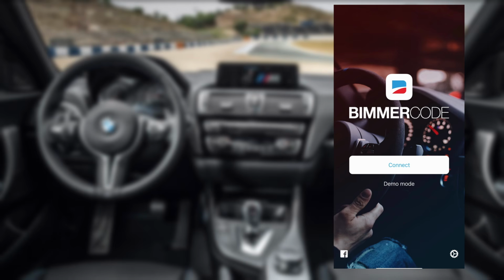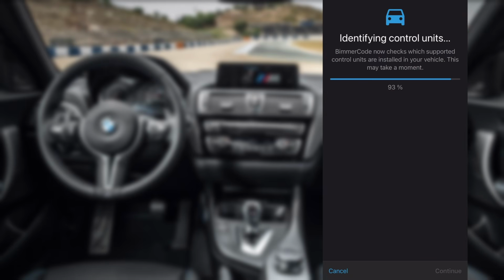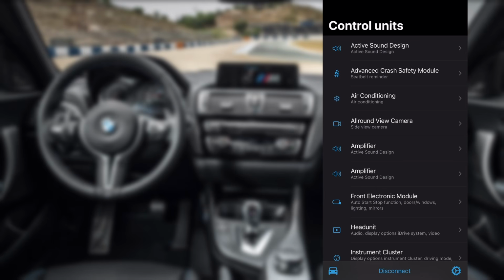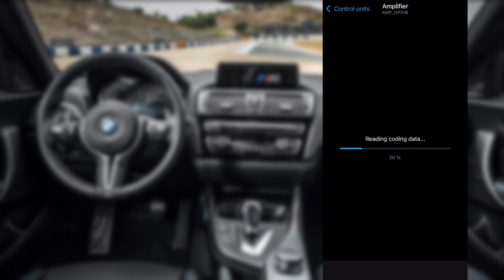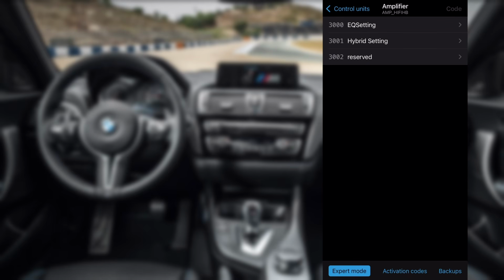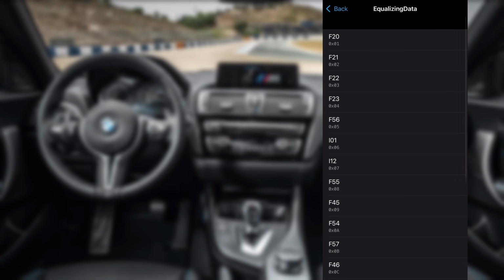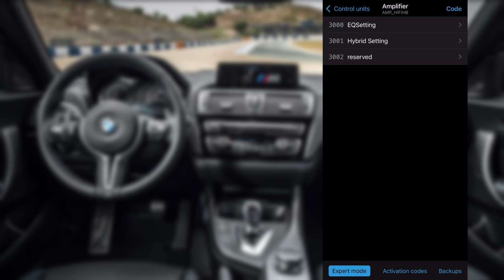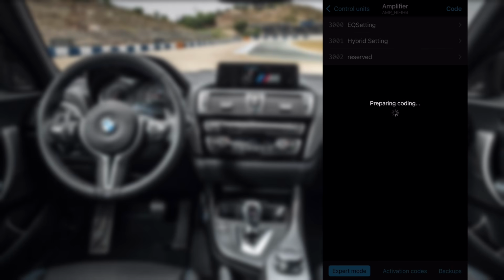Unlock Hidden BMW Sound Settings with BimmerCode – Step-by-Step Tutorial!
Learn how to recode your BMW audio system to unlock enhanced sound quality using the BimmerCode app! In this step-by-step tutorial, we'll show you how to adjust the equalizer settings, optimize your BMW's sound system, and customize audio profiles like a pro. Whether you're looking to upgrade your BMW iDrive system or tweak your sound for the best experience, this guide is for you. Perfect for beginners or experienced coders, this video covers everything you need to know about using BimmerCode for better sound customization. The test vehicle is a 2017 M240i with the Harmon Kardon audio package.

PRODUCTS USED IN VIDEO: (Using these links to buy sends a bit of the sale my way)
Veepeak OBDCheck Bluetooth

PRODUCTS I USE TO CREATE: (Using these links to buy sends a bit of the sale my way)
DJI Osmo Mobile 6 Gimbal
Apple MacBook
Yeti Blue USB BLACKOUT

Note: I Receive zero compensation or free product from the manufacturer of the product(s) reviewed in this video.

Under no circumstances will Unleashed Garage be responsible or liable in any way for any content, including but not limited to, any errors or omissions in the content, or for any loss or damage of any kind incurred as a result of any content communicated in this video, whether by Unleashed Garage or a third party. In no event shall Unleashed Garage be liable for any special, indirect or consequential damages or any damages whatsoever resulting from loss of use, data or profits arising out of or in connection with the availability, use or performance of any information communicated in this video. Due to factors beyond the control of Unleashed Garage, it cannot guarantee against improper use or unauthorized modifications of this information. Unleashed Garage assumes no liability for property damage or injury incurred as a result of any of the information contained in this video. Use this information at your own risk. Unleashed Garage recommends safe practices when performing any do it yourself repairs and or with tools seen or implied in this video. Due to factors beyond the control of Unleashed Garage, no information contained in this video shall create any expressed or implied warranty or guarantee of any particular result. Any injury, damage, or loss that may result from improper use of these tools, equipment, or from the information contained in this video is the sole responsibility of the user and not Unleashed Garage.